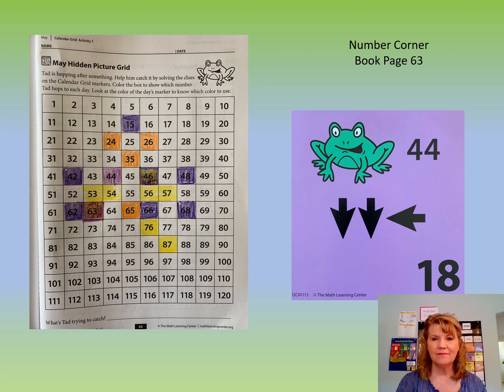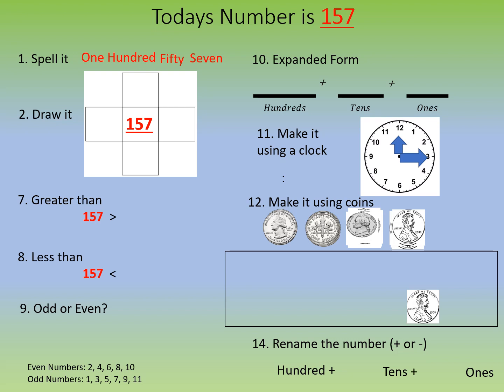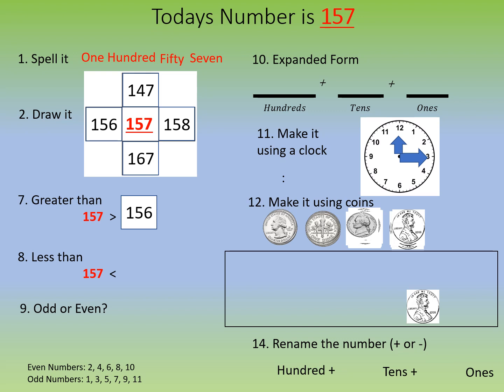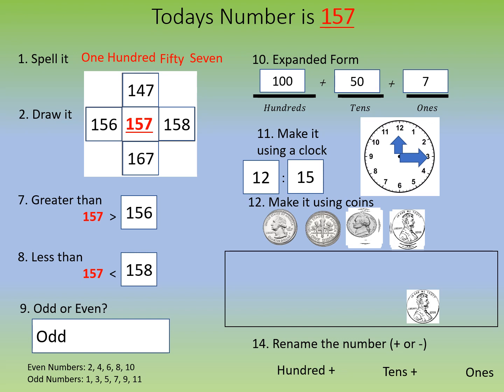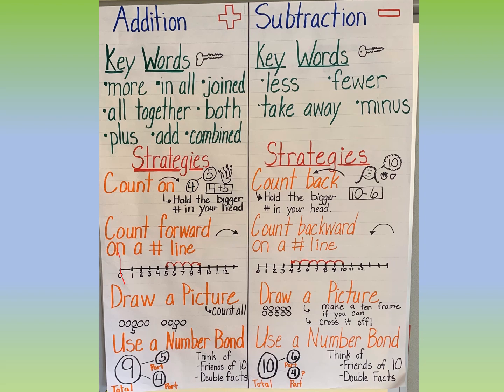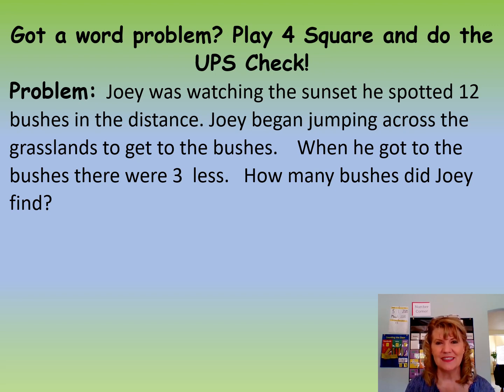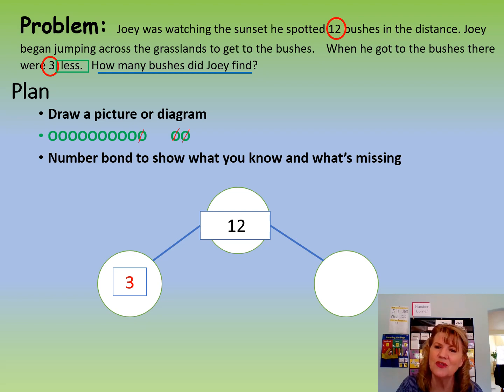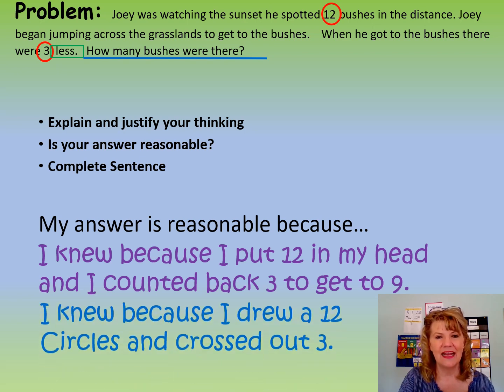Number Corner May 18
Additional practice on place value, telling time, money, and story problems